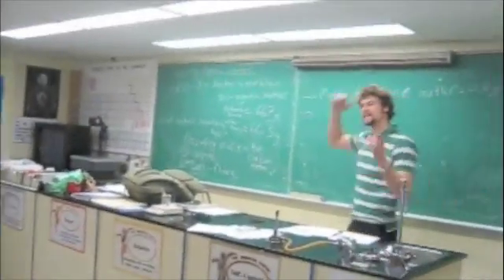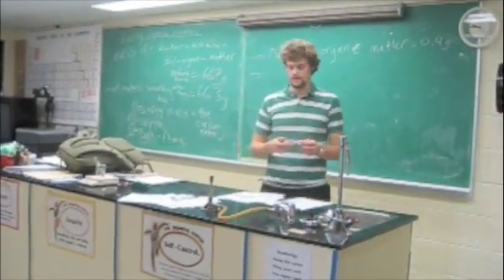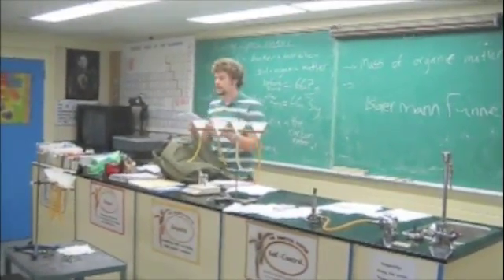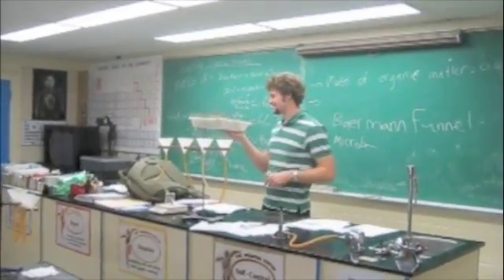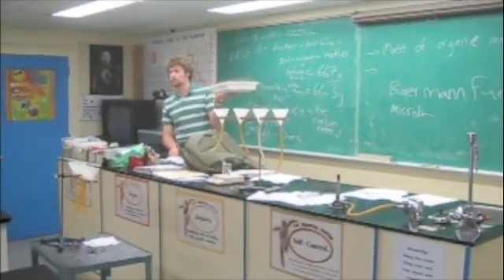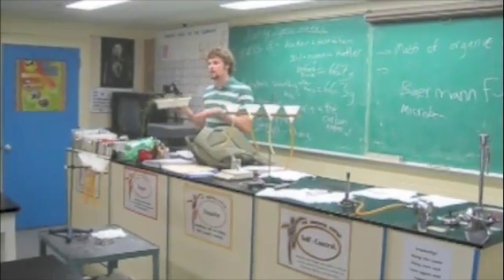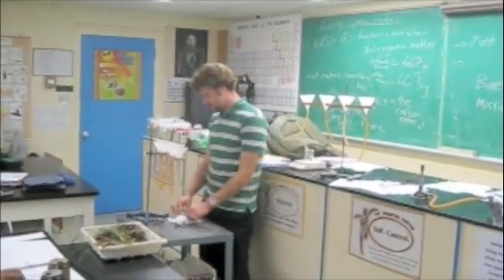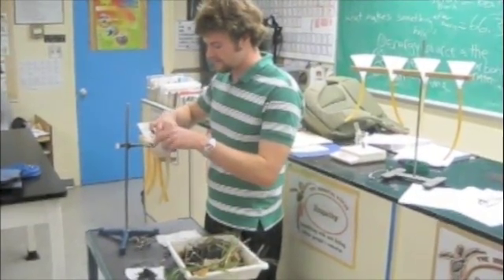Soil Ecology (Part 1)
In my grade 11 Biology class we isolated nematodes from our soil samples using the Baermann Funnel technique. My thanks to Terry Tollefson who showed me this technique.